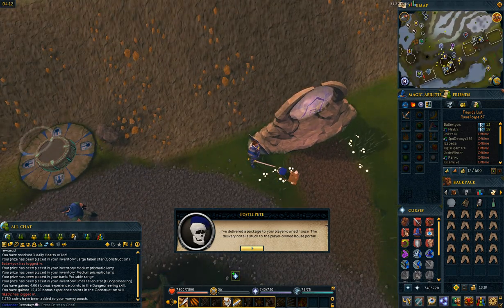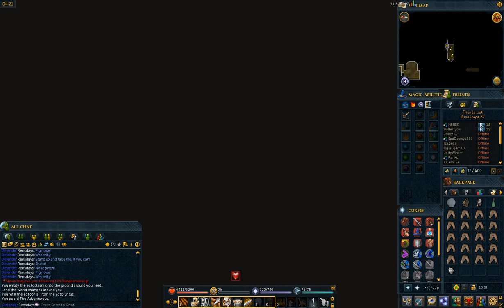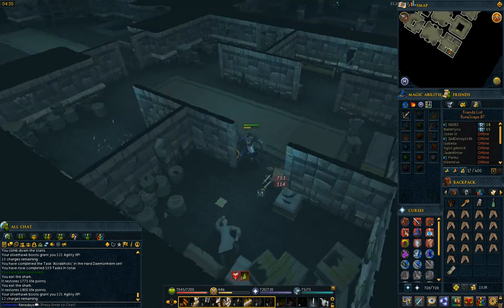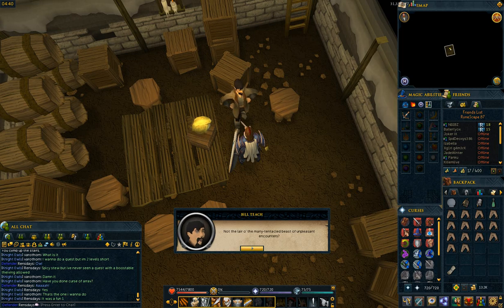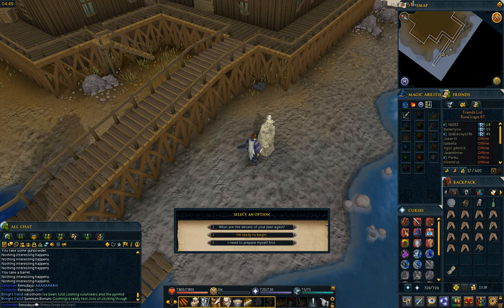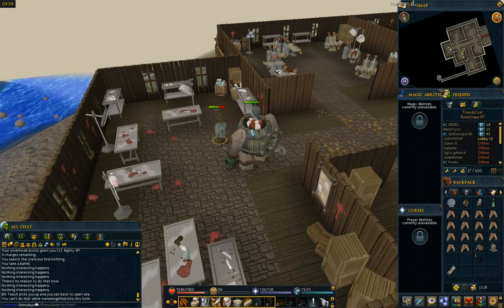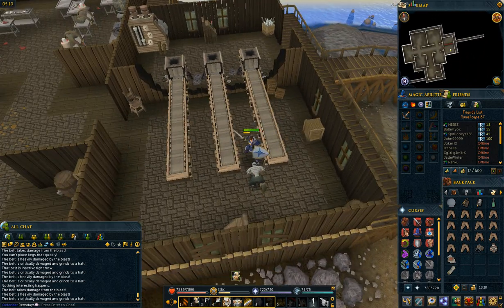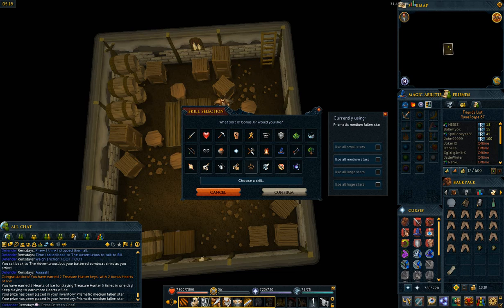Runescape Episode 123 - a clockwork syringe